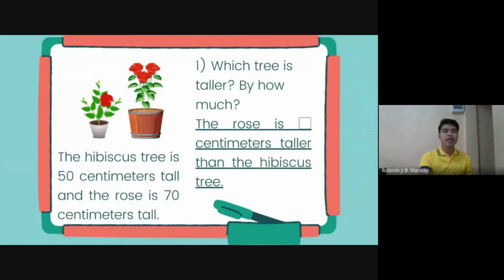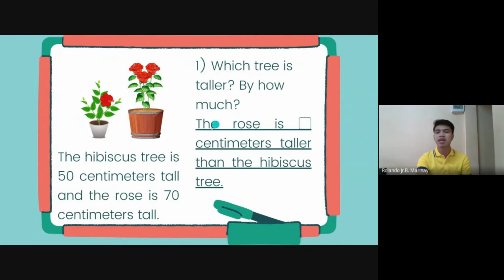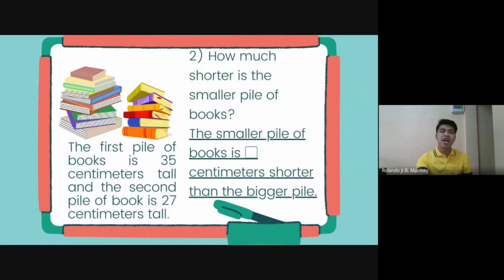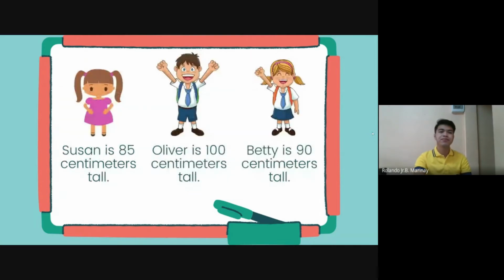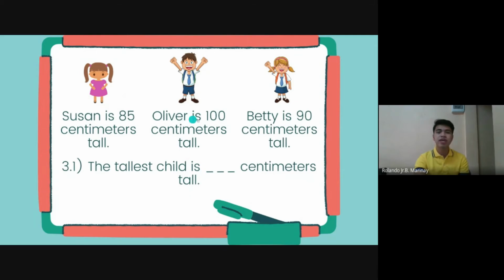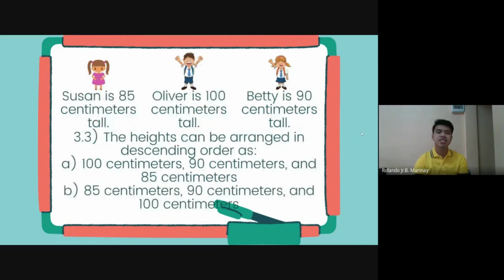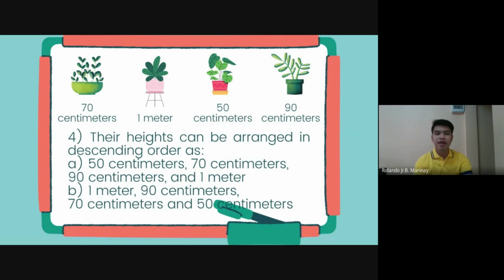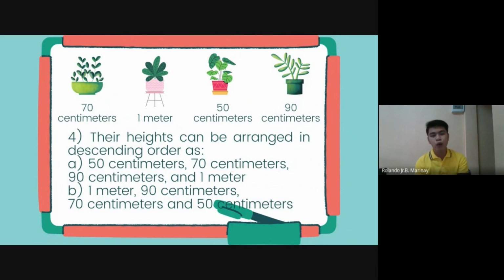COMPARING LENGTHS AND WORD PROBLEMS | MATHEMATICS 2